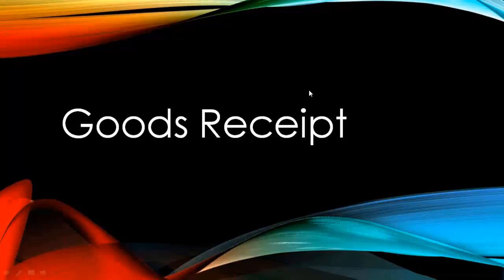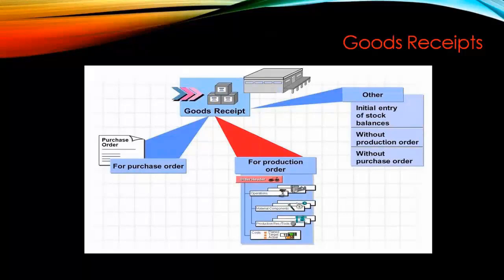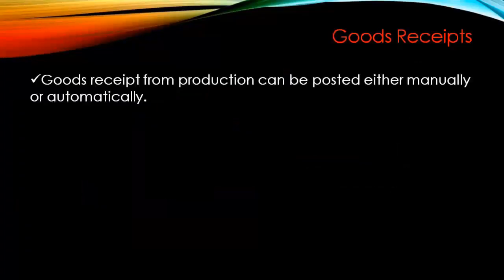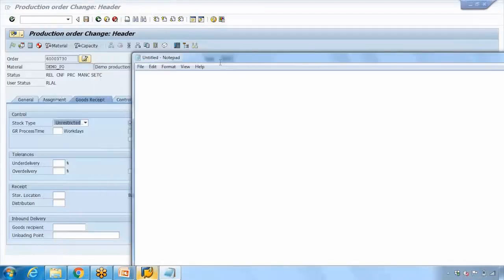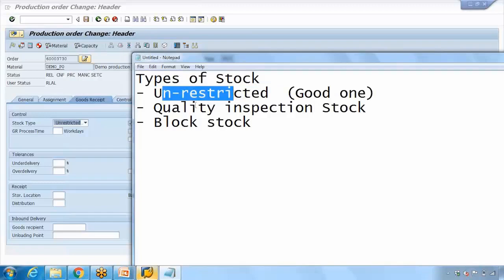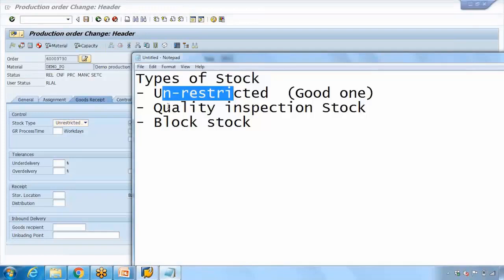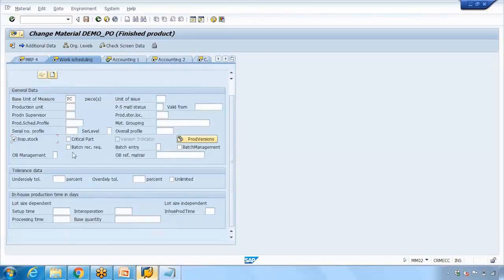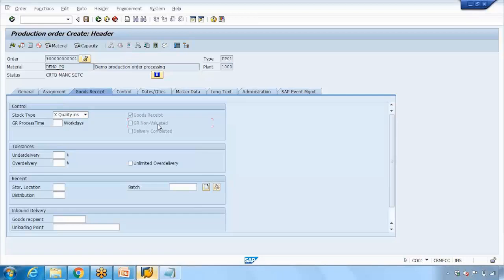SAP PP Training - Goods Receipt (Video 41) | SAP PP Production Planning